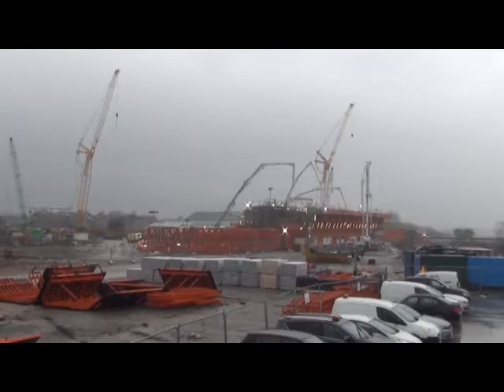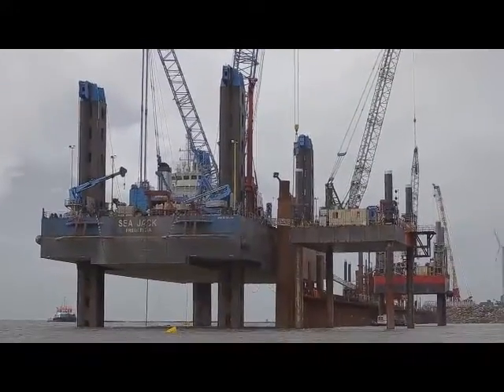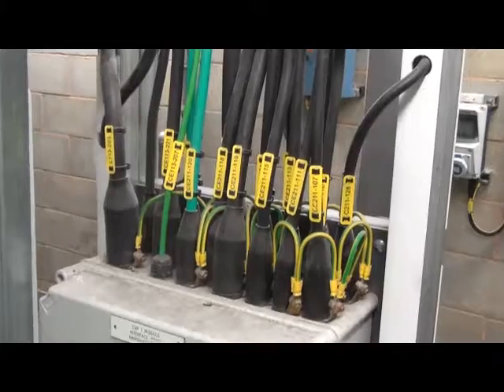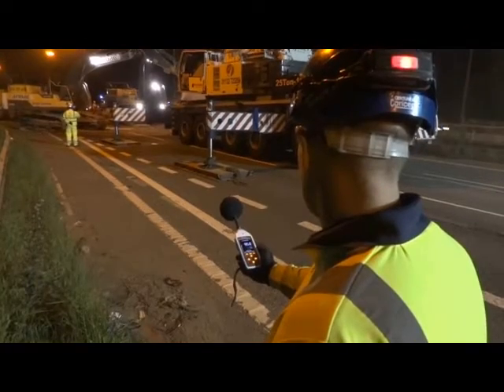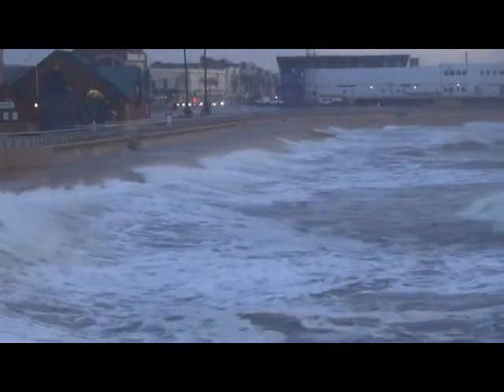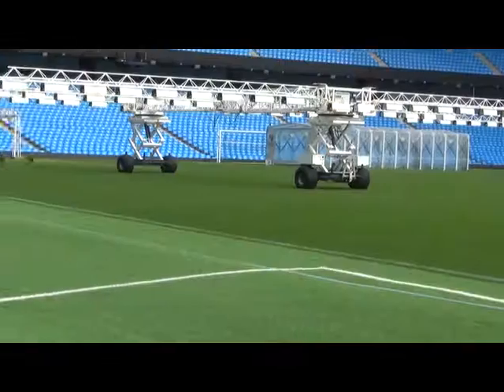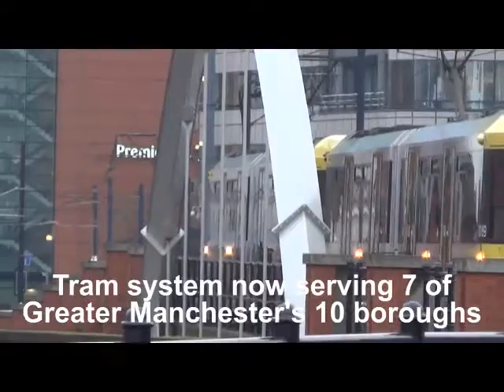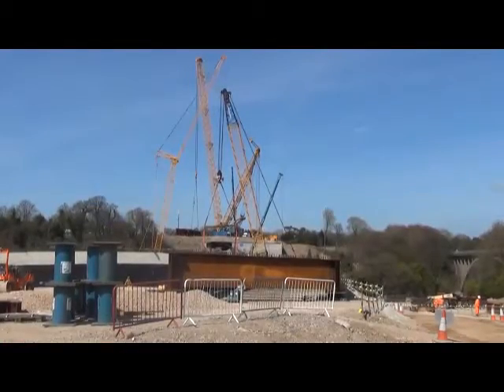Jewels in the crown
Civil engineering in North West England: Some of the jewels in the
crown.

This video was originally made to be shown at the ICE North West Annual Awards on 26 February 2016.

Filmed and edited by Spencer Fitz-Gibbon. Thanks to Manchester Smart Motorways, NuGen and Peel Ports for extra video footage. Thanks also to Atlantic Gateway, HS2 Ltd and Manchester Airport for additional still images.